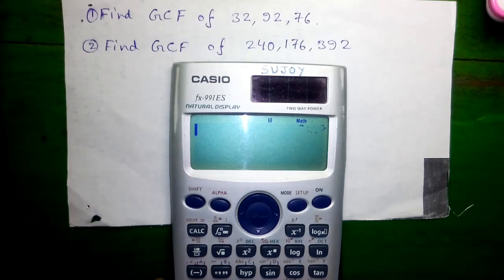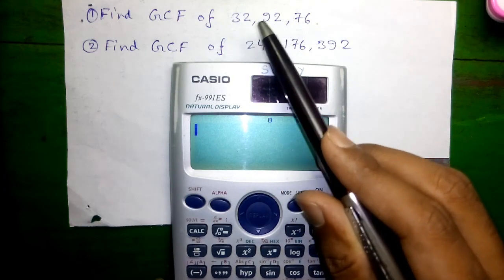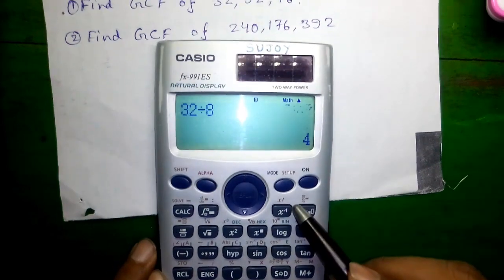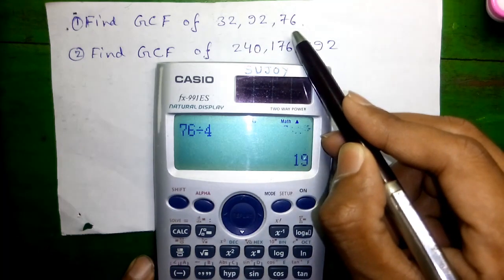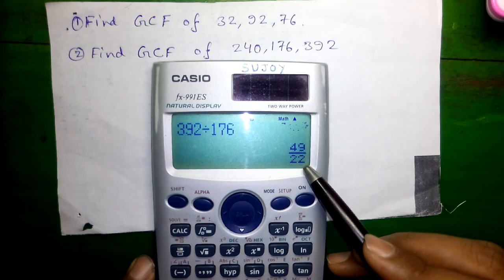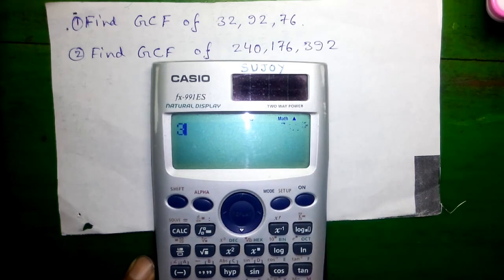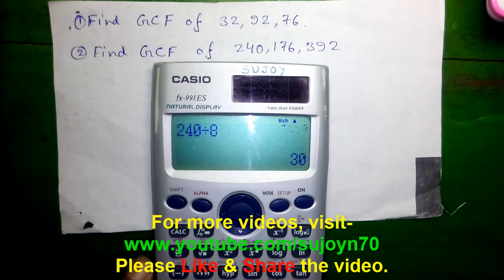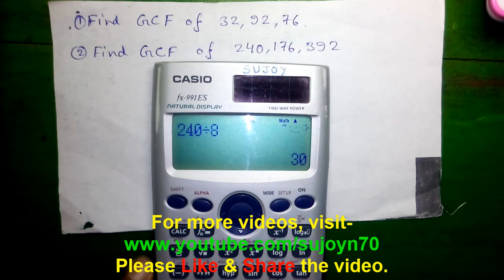GCD,HCF,GCF of 3 Numbers on Casio fx-9991ES Scientific Calculator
I'm Sujoy and today I'll tell you how to find Greatest Common Factor(GCF), Greatest Common Divisor(GCD), Highest Common Factor(HCF) of 3 Numbers on Casio fx-991ES Scientific Calculator.

1) Statistics,
2) Numerical Methods,
3) Calculator Tricks for Exams
4) Business & Financial Mathematics,
5) Operations Research(OR),
6) Computer Science & Engineering(CSE),
7) Electrical Engineering,
8) Life Hacks!
9) CCNA Networking,
10) Android Application Reviews,
11) India Travel & Tourism,
12) Street Foods,